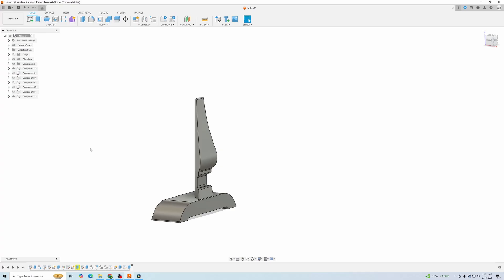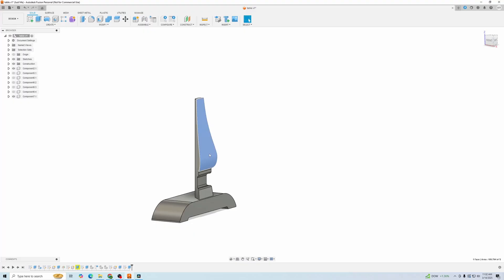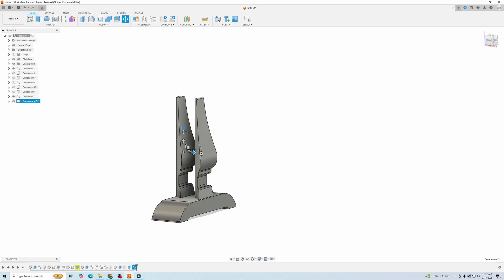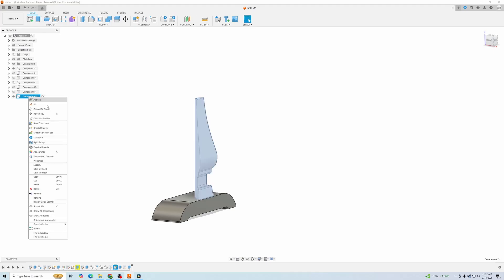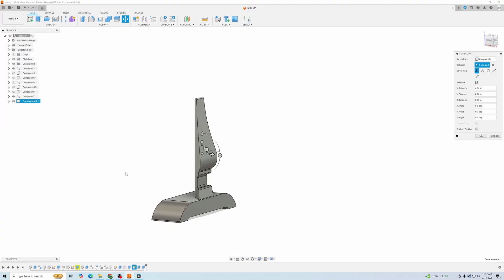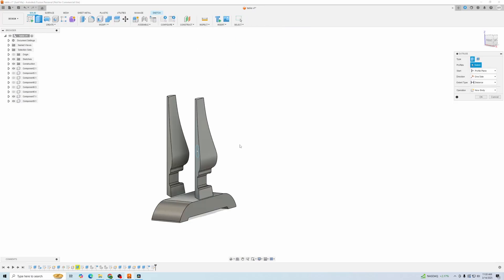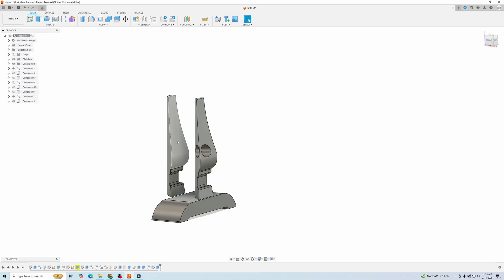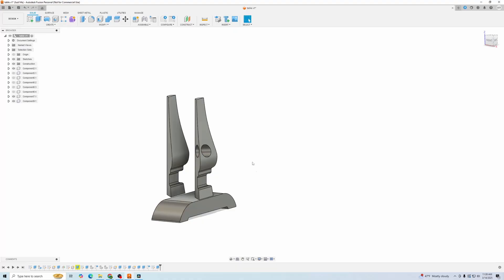Fusion 360 for CNC: Copy Components Without Linking (Quick Paste Trick)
Ever copied and pasted a part in Fusion 360, only to realize it's still annoyingly linked to the original? Here's the quick trick to duplicate components independently—no more unintended changes!

I'll show you exactly how to copy components in Fusion 360 without linking them to the original. This easy method helps keep your workflow clean and frustration-free, especially when designing assemblies or multiple similar parts.

Whether you're new to Fusion 360 or just tired of unintentionally modifying duplicated parts, this quick tutorial is for you.

What you'll learn:

How to copy and paste without linking
The simple shortcut for independent duplicates
Common mistakes and how to avoid them
Timestamps:
0:00 - Why your copies are still linked
0:30 - Quick trick for independent copies
0:45 - Proof it works!